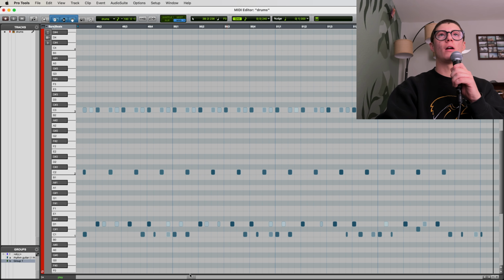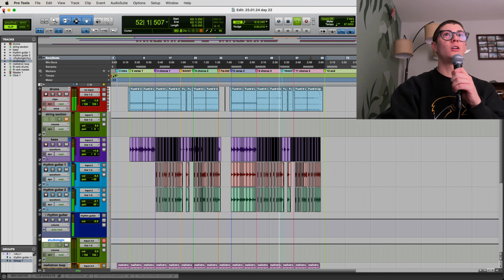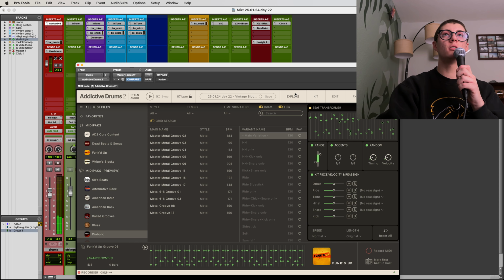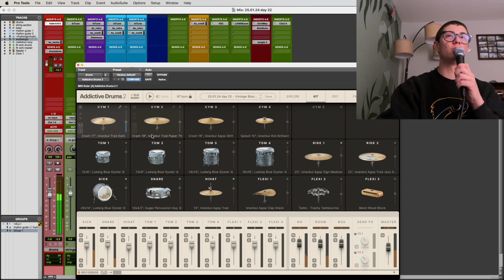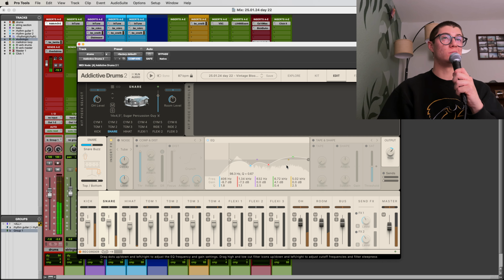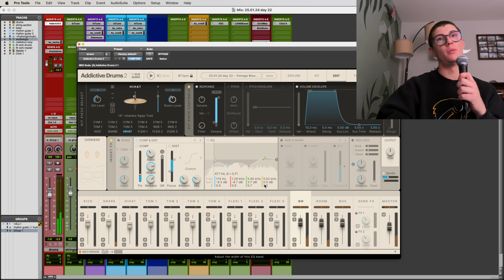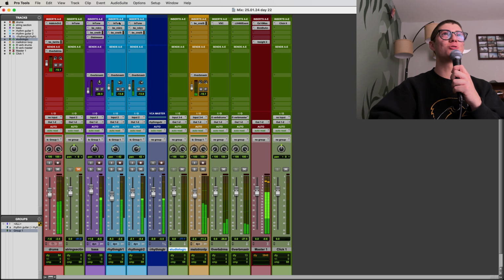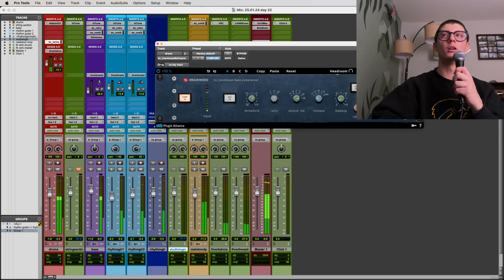Day 22 of Writing 100 Songs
I am writing a song each day for 100 days, this is my entry for day 22.

Audio Equipment/Software:
Focusrite Scarlett 6i6
Shure SM58
studiologic numa compact 2x
Fender Baja Telecaster
Fender Vintage Remake Jazz Bass
Pro Tools Studio
Brainworx bx_rockrack V3
Brainworx bx_townhouse Buss Compressor
Brainworx bx_console SSL 4000E
Black Box Analog Design HG-2
Universal Audio EL8 Distressor
Universal Audio Teletronix LA-2A Leveler Collection
Izotope Insight 2
Izotope Ozone 10 Advanced
Relab Development Relab LX480 Essentials Reverb
Slate Digital VerbSuite Classics